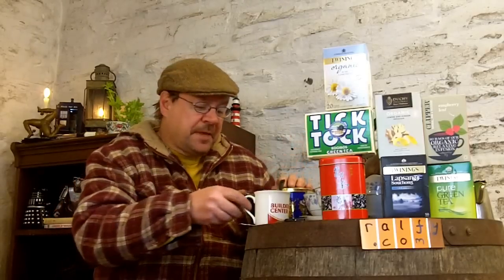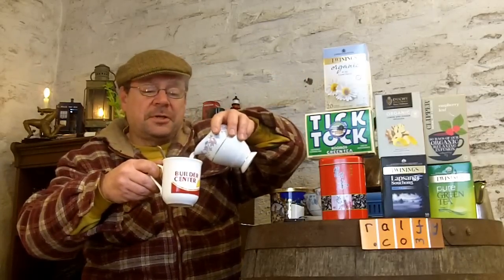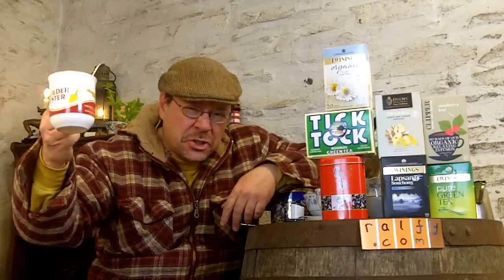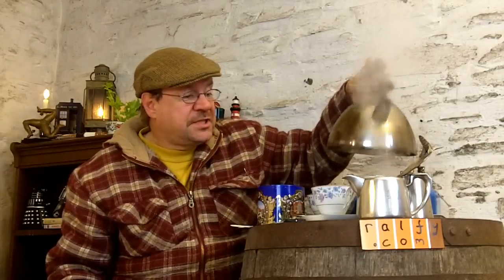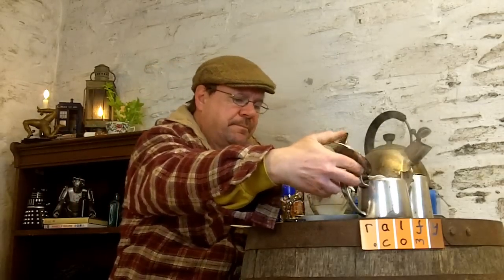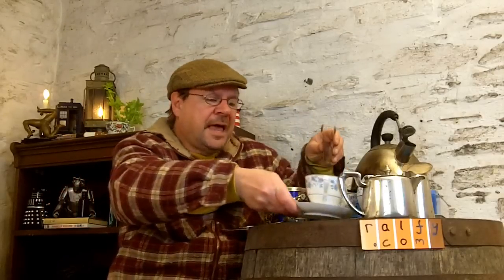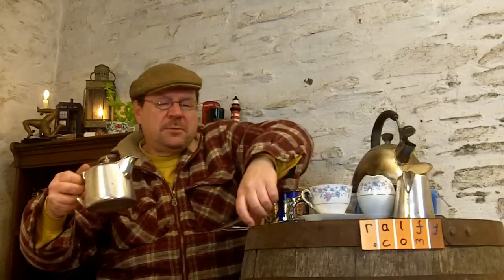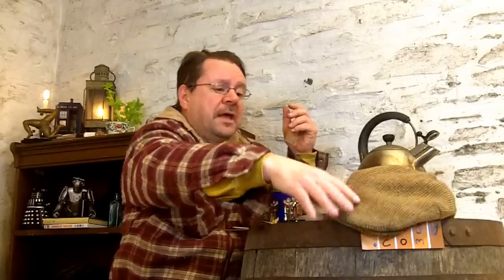review 353/2 - Time for Tea and Bloodhound SSC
. . .  an eccentric introduction to the tradition of British tea and also an introduction to the Bloodhound SSC (which is rather speedy on the straight)